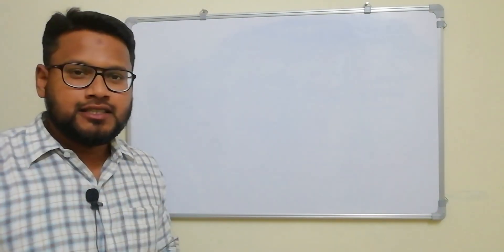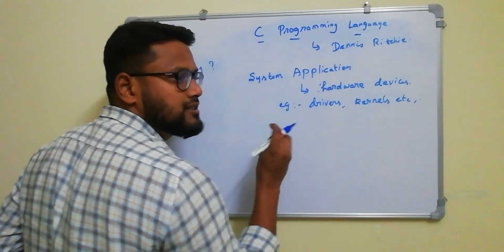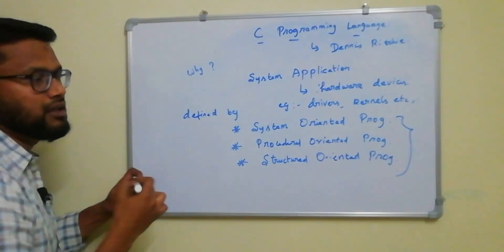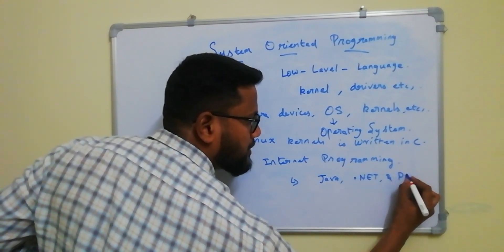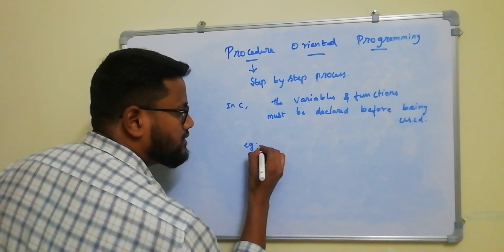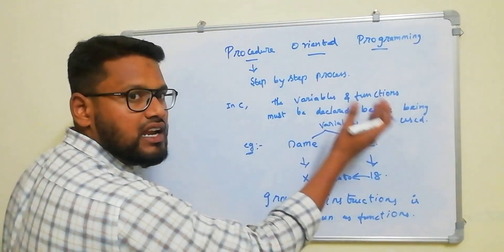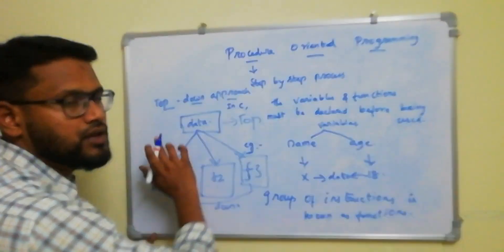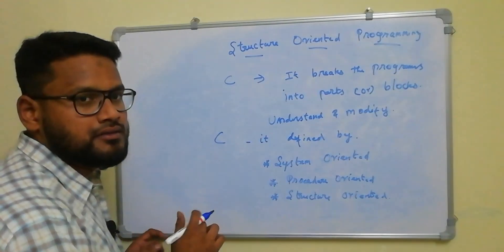What is C Programming language | interview questions about C Programming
C Programming Language - developed by Dennis Ritchie

C is Defined by
System Oriented Programming
Procedural Oriented Programming
Structured Oriented Programming

System Oriented:
 To do low - level language

eg:kernels, drivers

Procedure Oriented:
 In C variables and functions are must be declared before being used.
Its a top - down approach

Structured Oriented :
Divide the program into parts and blocks is called structured. Because to understand and modify into this existing program.

Regards
Z. Abdul Basith, M.Sc., M.Phil.,
Assistant Professor of Information technology
Hajee Karutha Rowther Howdiya College.

derived data types
what is derived Data Types
programming languages
pointer variables